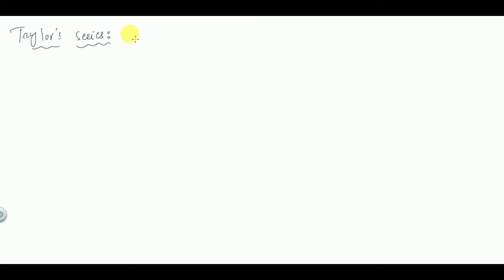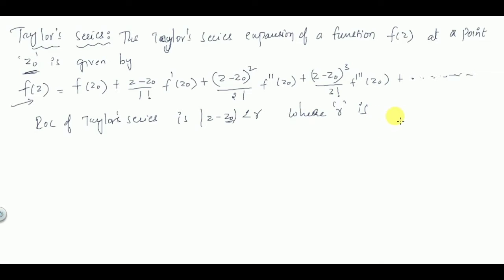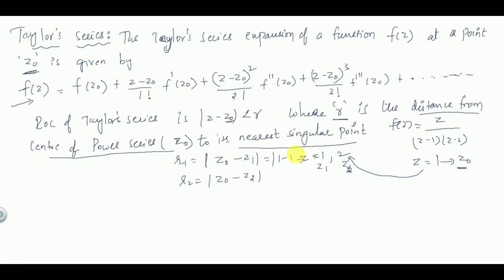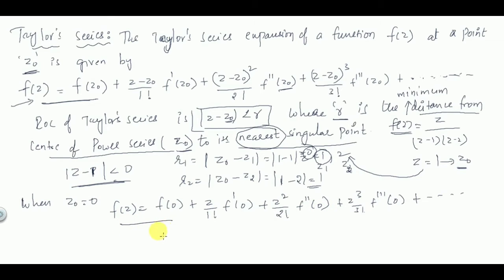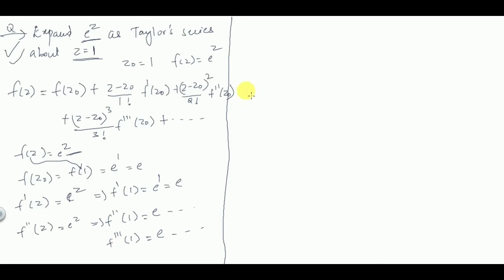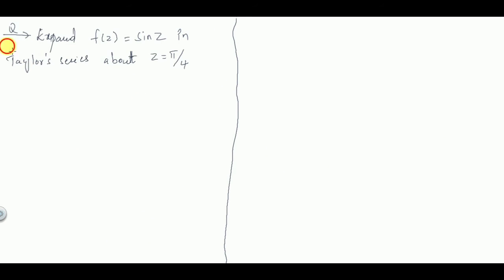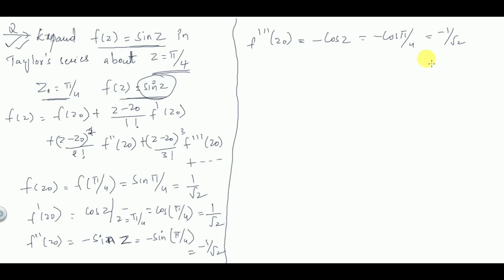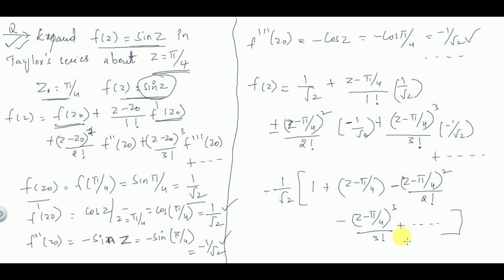Taylors Series ComplexVariables EngineeringMathematics GATE,IES Adhvaitha Classes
This is another video for video series of Complex Variables concept in Engineering mathematics subject for gate exam .In this video I have discussed about Taylors series expansion and its special case which is Maclaurins series along with an example.

 Happy Learning!!!